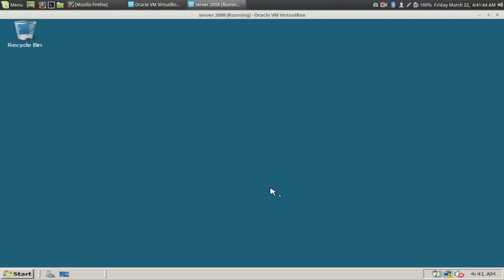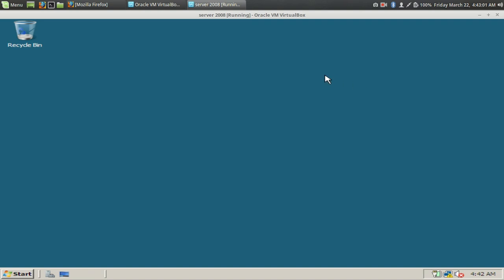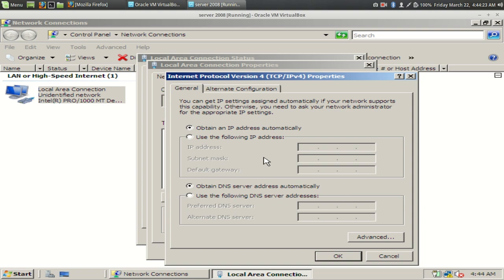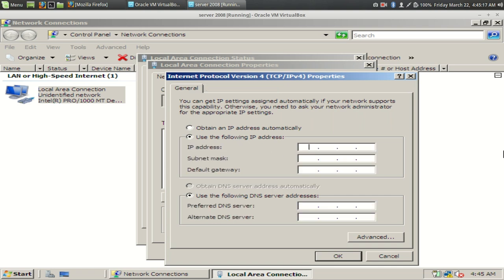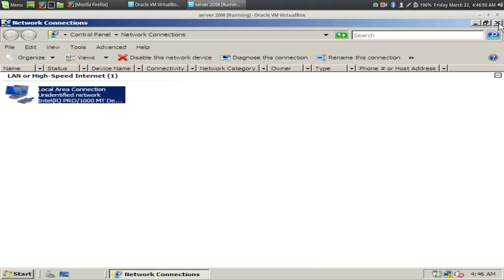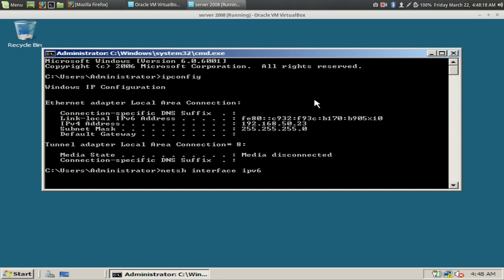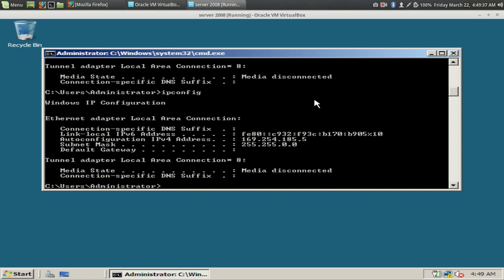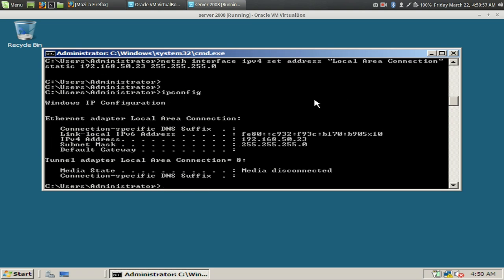Coaching Days Part 23